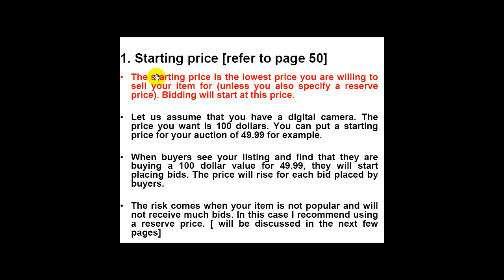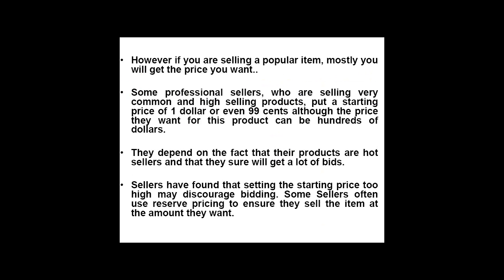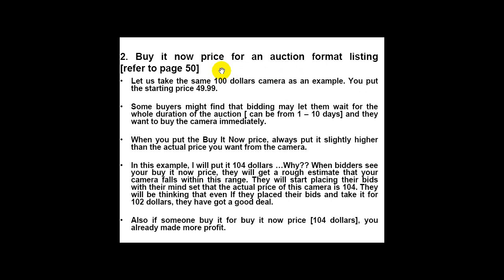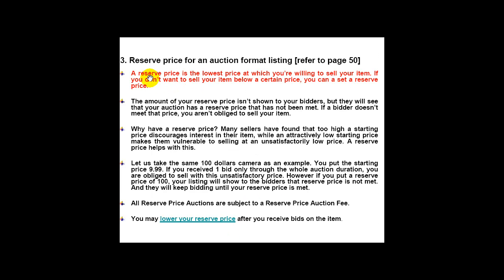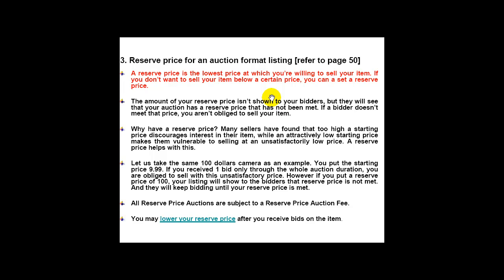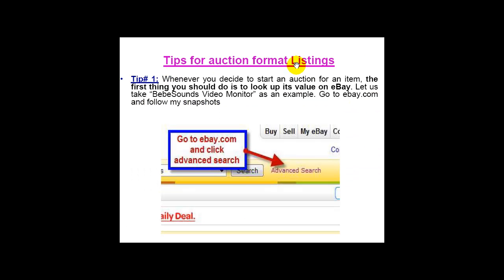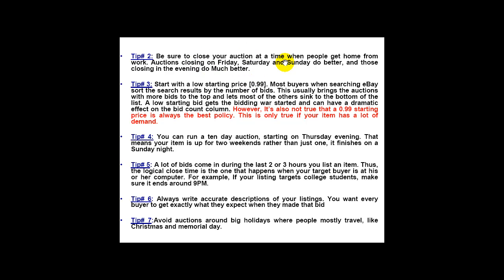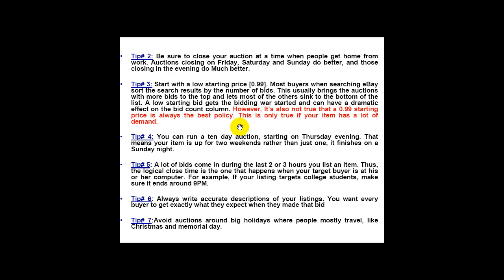How to sell on ebay. Tutorial 6: Listing an item as Auction Format [continu'd]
Learn how to sell on ebay and make money online selling on ebay.
 In this tutorial, I continue explaining the basics of auction format listing,